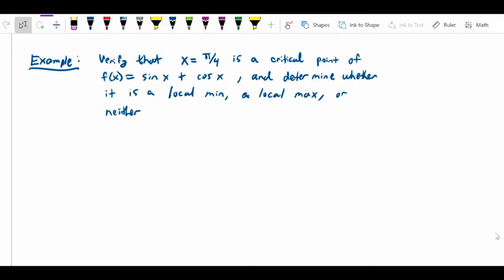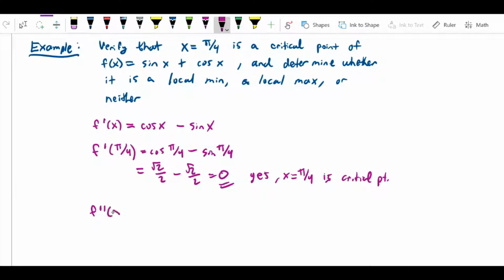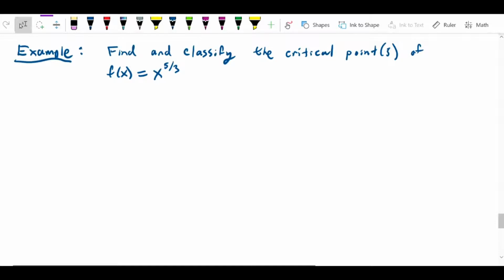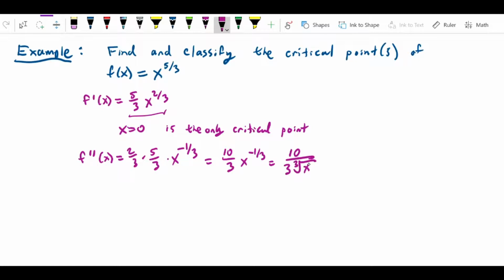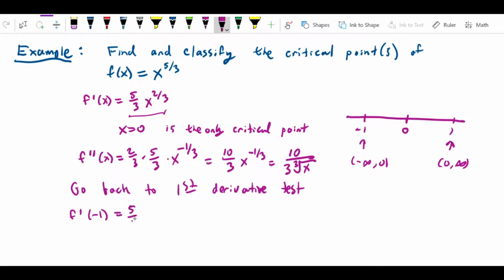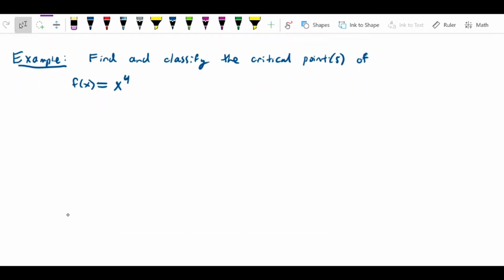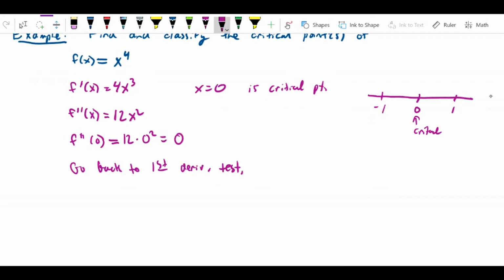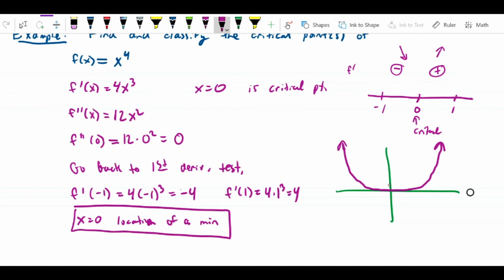Graph sketching Second derivative test examples